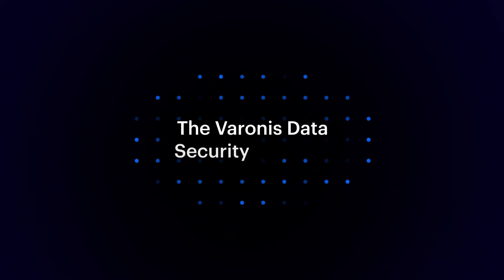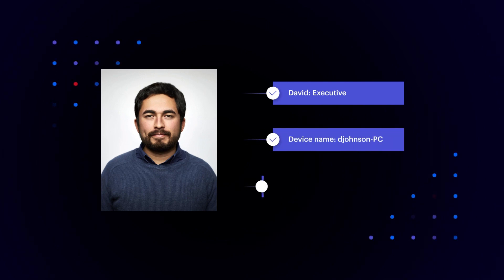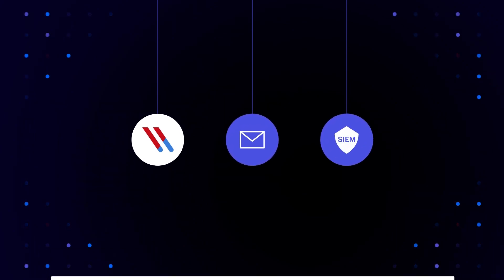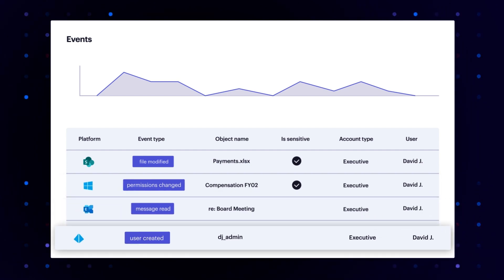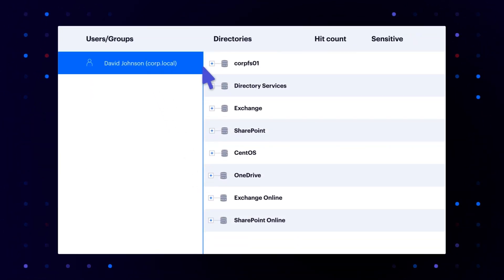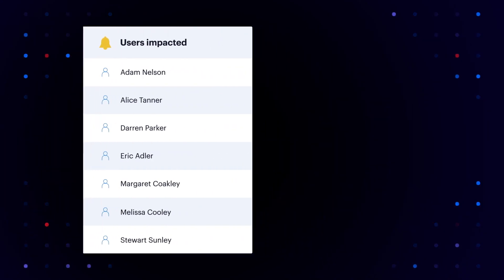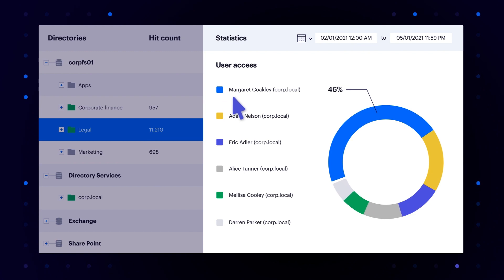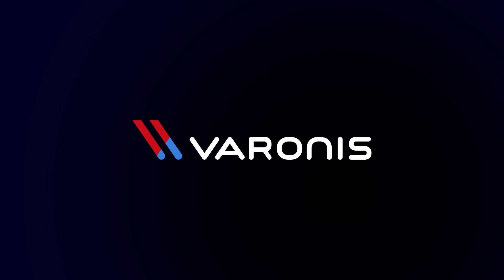The Varonis Data Security Platform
If you’re like most companies, your ability to create and share data has exceeded your capacity to protect it. Traditional cybersecurity focuses on perimeters and endpoints — leaving the world’s most critical information vulnerable to breaches.

The Varonis Data Security Platform protects your data where it lives. Varonis has helped thousands of companies go from data darkness to automated protection. Get meaningful security outcomes without the effort from Varonis, including:
- Ways to automatically discover, classify, and label sensitive data.
- A real-time, prioritized view of data security and compliance posture.
- The ability to continuously remediate data exposure and misconfigurations with automation.
- Access to our world-class global IR team that investigates abnormal activity on your behalf.